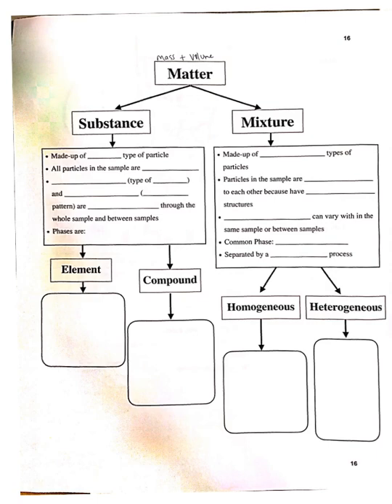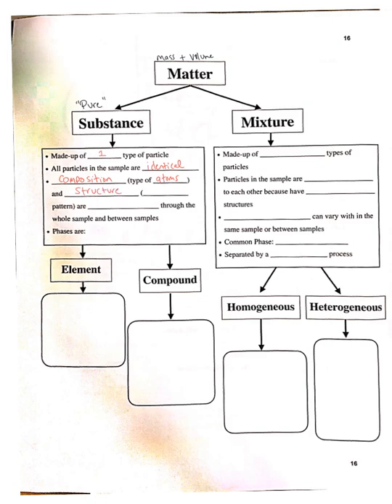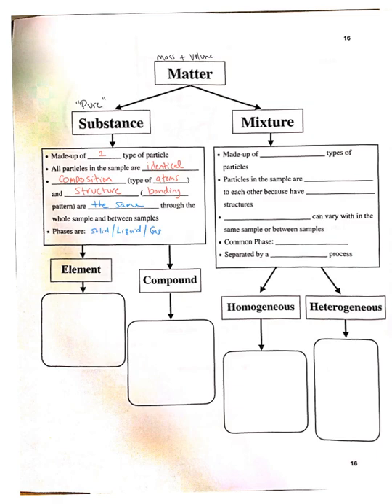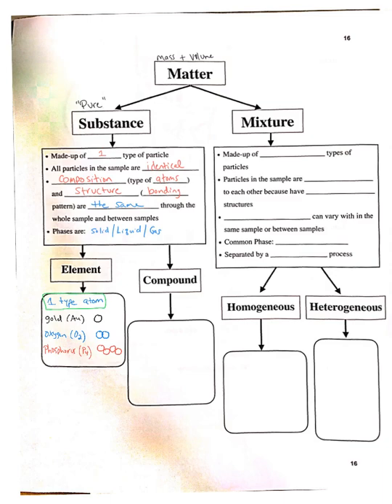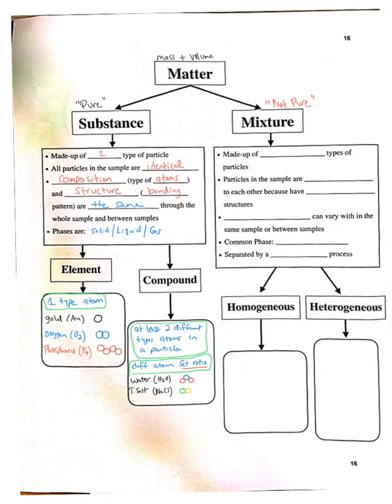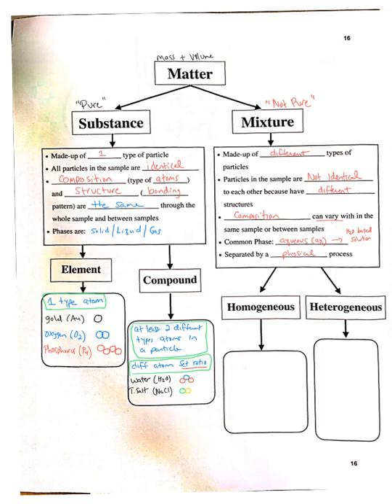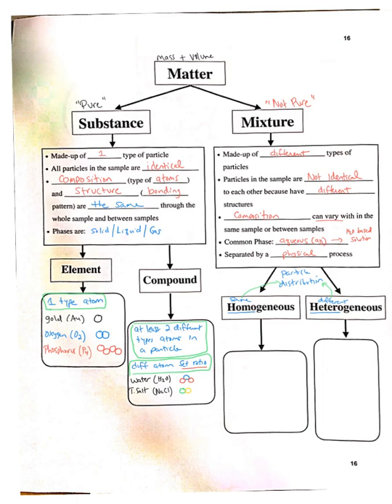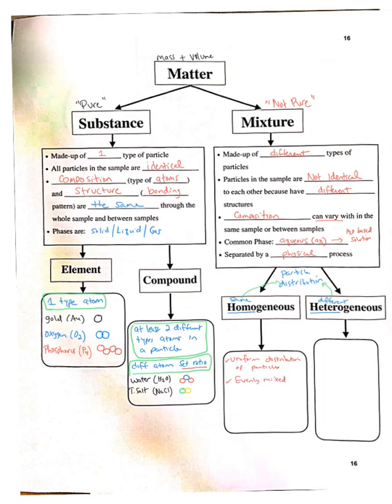GC note p16